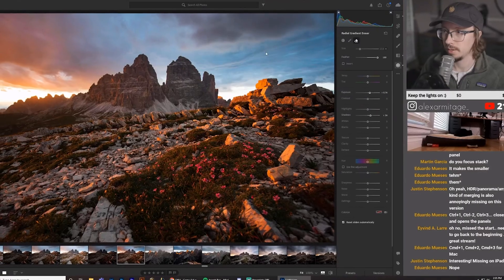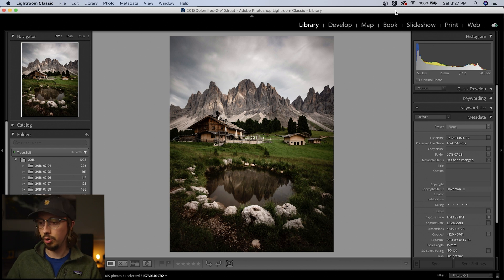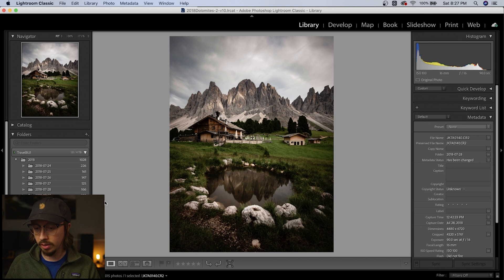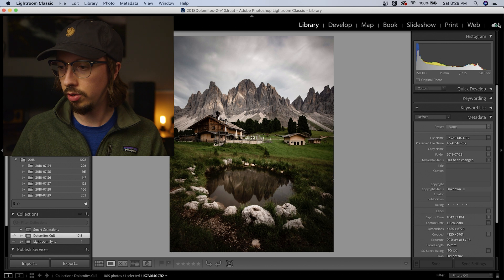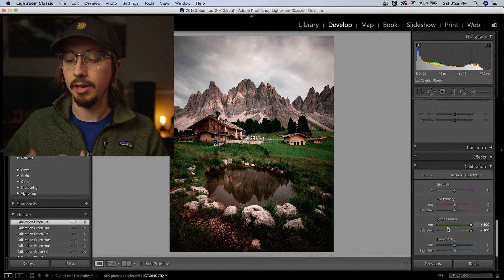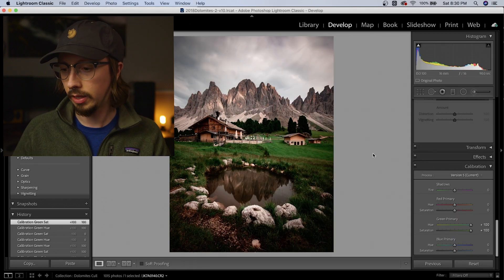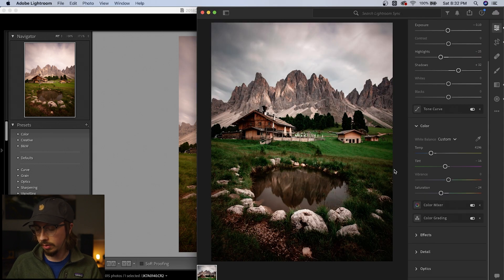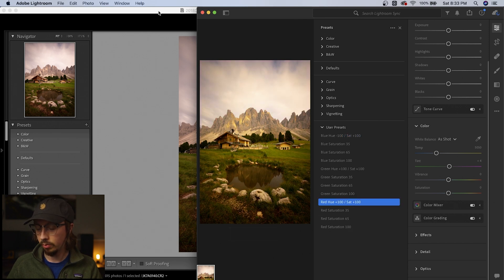Unlock Lightroom CC Hidden Feature - Change Your Editing Forever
Earlier this week during my live stream I finally got around to giving it a try and confirming that the calibration panel doesn't exist in Lightroom mobile which was somewhat disappointing. As I continued learning the differences between Mobile and Classic I realized that the photos I had edited within Lightroom Classic still had the calibration settings applied once I synced them into Lightroom Mobile. Yet those settings don't actually exist within the mobile version so how did they carry over? I was intrigued.

Long story short, we can use the calibration settings in mobile! This video goes over exactly how to do it.

Photography Camera